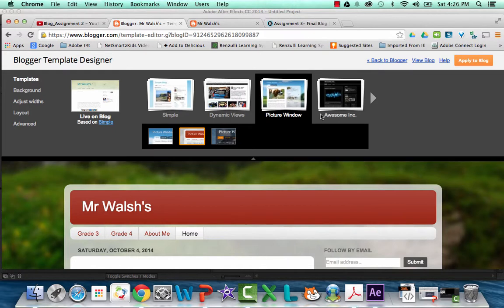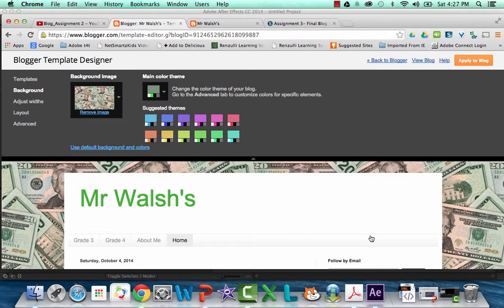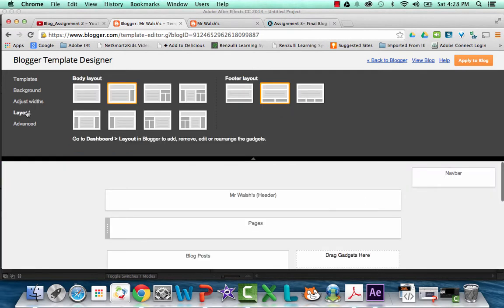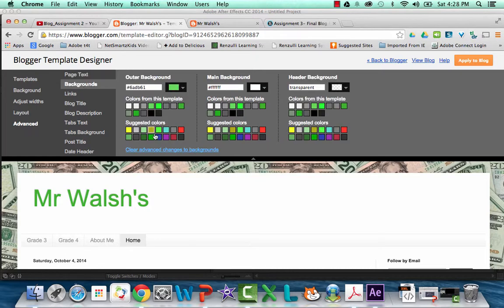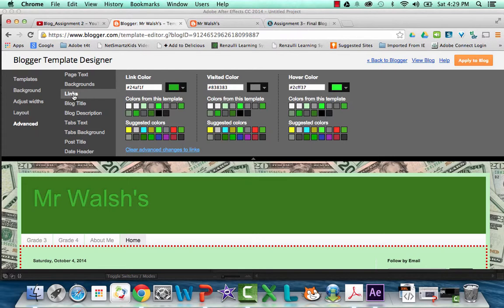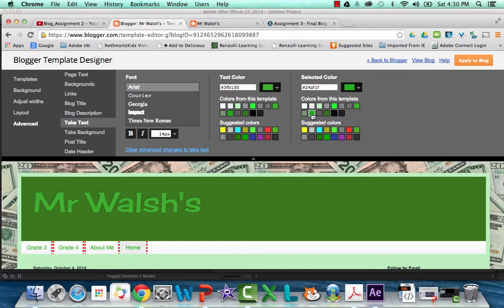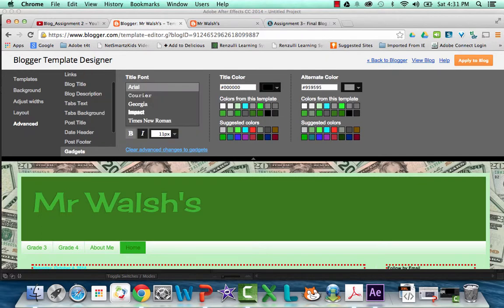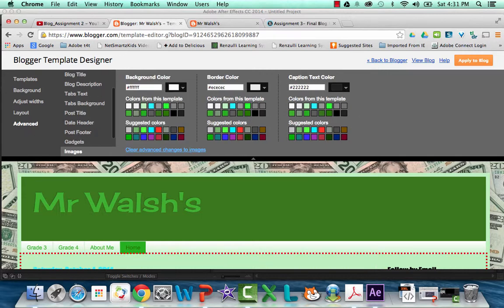Customize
Template designer